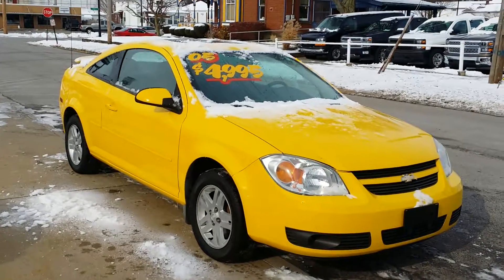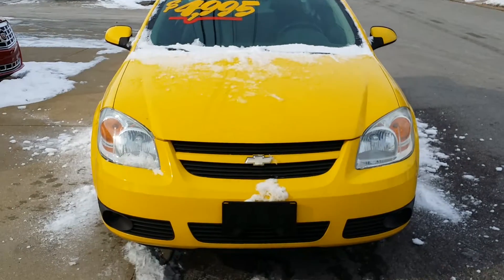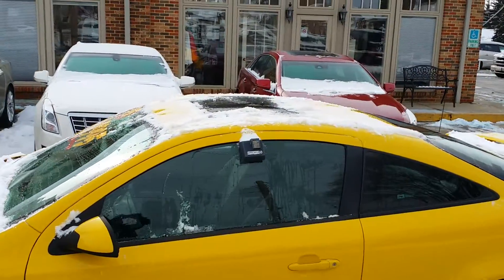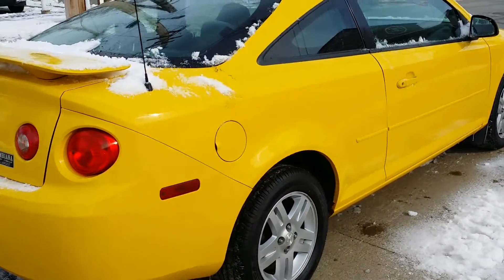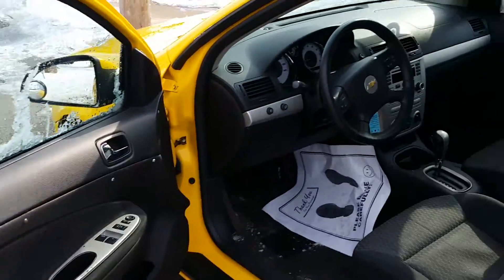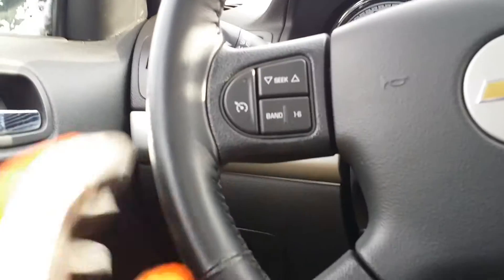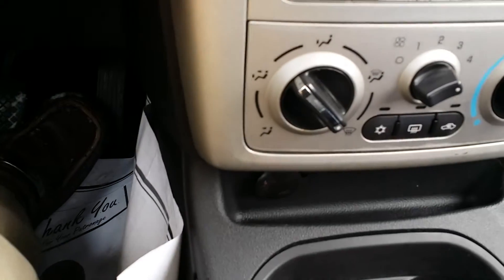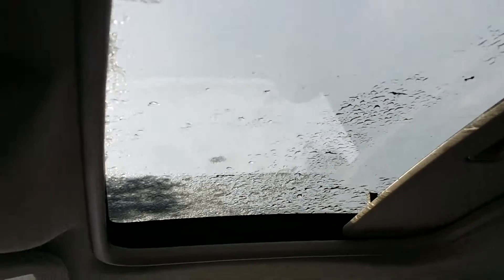2005 Chevrolet Cobalt for Lonnie & Tammy by Wayne Ulery